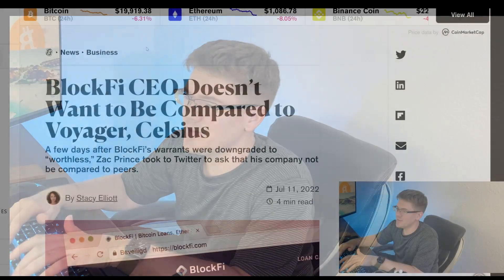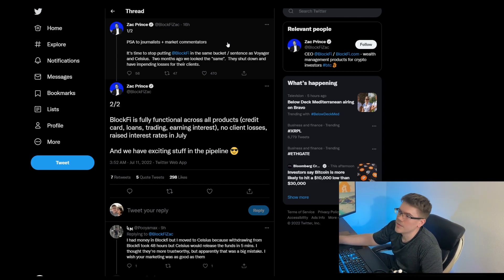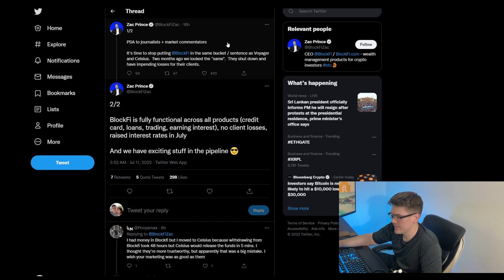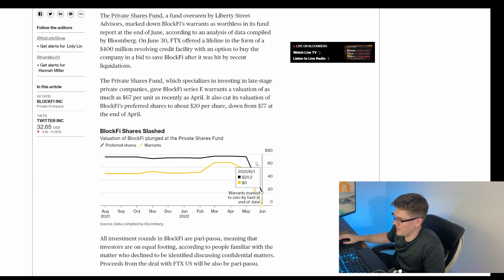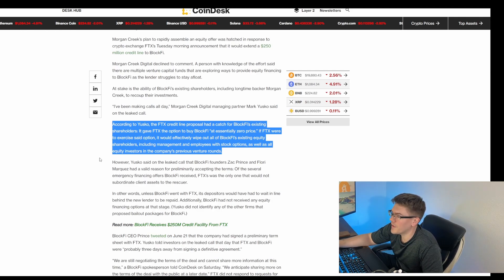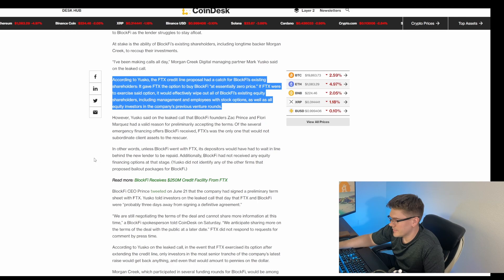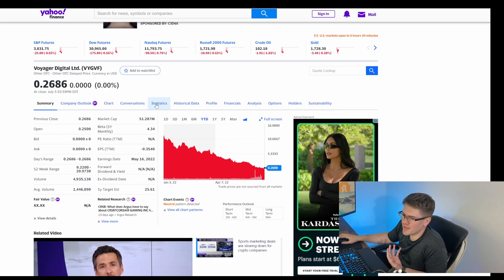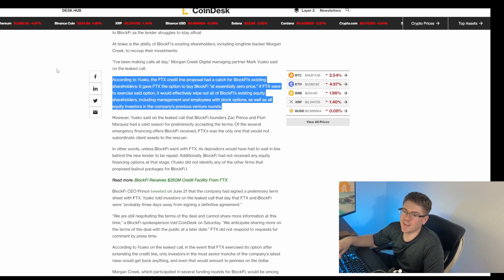BlockFI CEO, Zac Prince, wants you to believe his company isn't like Celsius Network or Voyager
BlockFI CEO, Zac Prince, wants you to believe his company isn't like Celsius Network, Voyager Digital, or Vauld. Meanwhile Blockfi requires bailout loan from FTX.

Buy your hardware wallet here so you never lose your crypto on an exchange like Celsius, Voyager, or Vauld ever again.